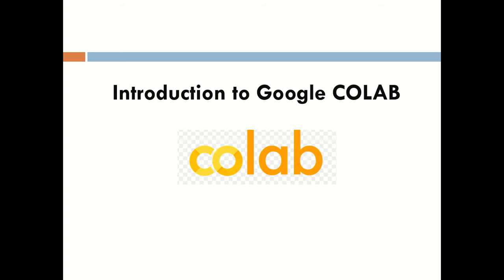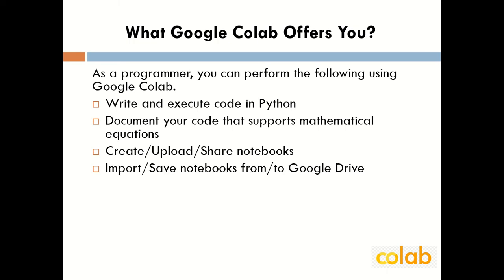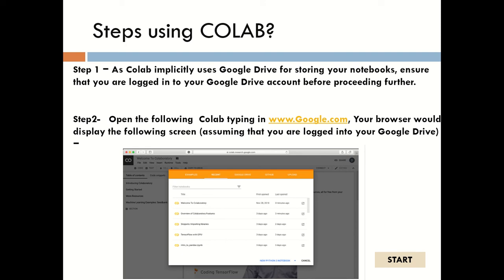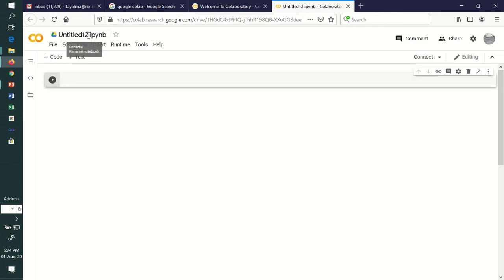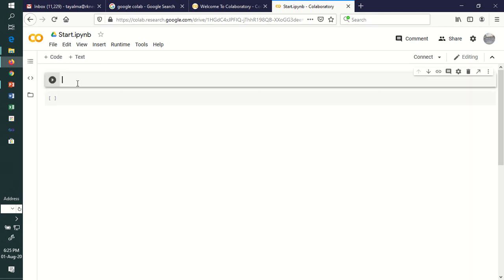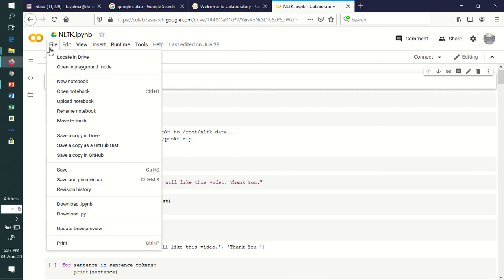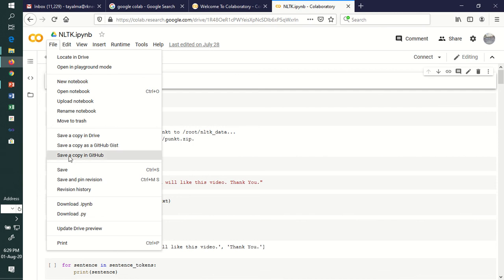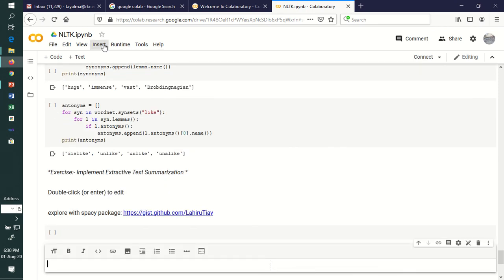NLP through NLTK- using COLAB (PYTHON ) Part 2 | Dr. Madhuri Tayal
This video covers the second part of the series:NLP implementation through NLTK- using COLAB (PYTHON ). To understand NLTK we should understand the domain Natural Language Processing first. Secondly, one should understand google COLAB and its utility. This video gives exploration of step by step use of Google COLAB for python programming and advance python programming.